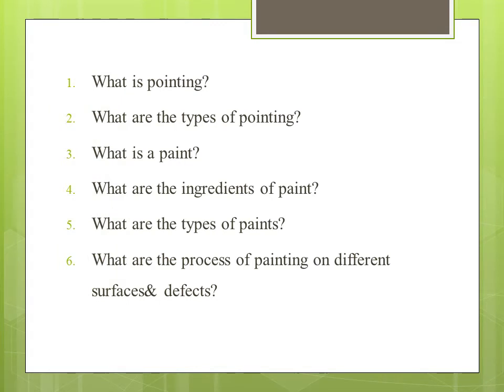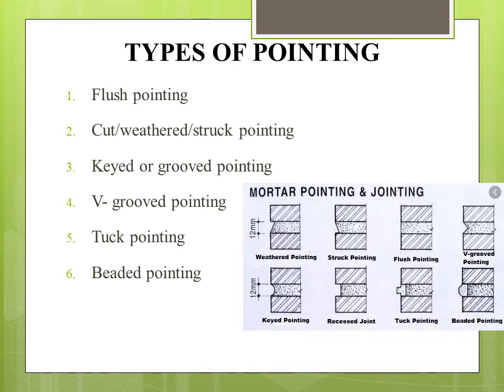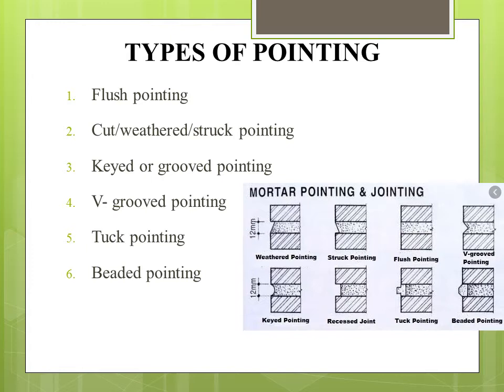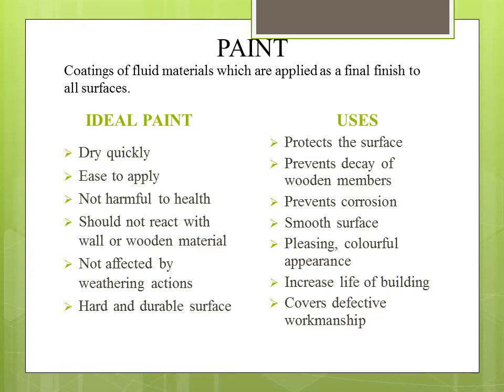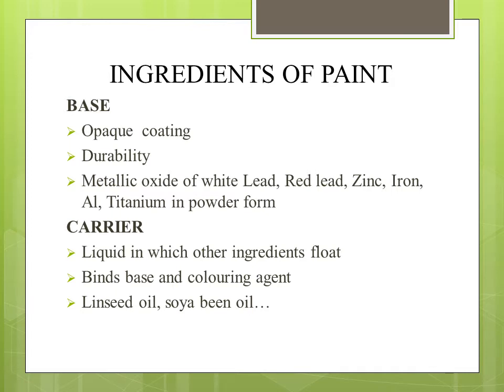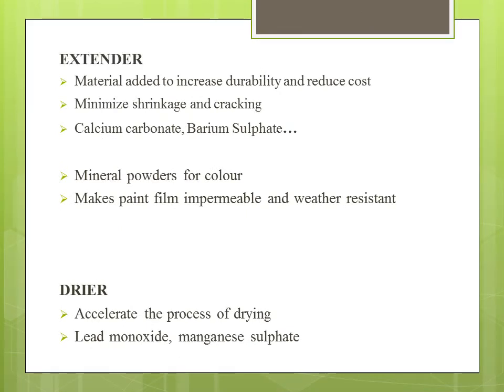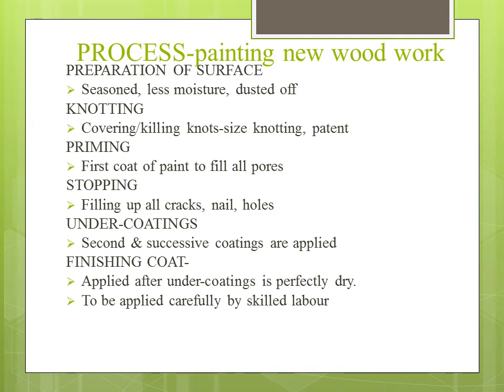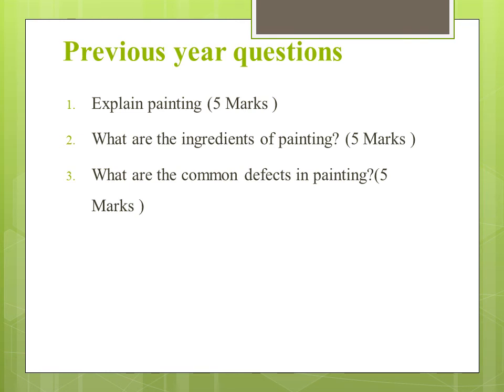CE 204 CT-LECTURE 04(POINTING PAINTING)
(POINTING PAINTING)